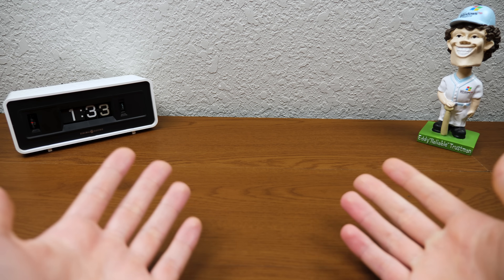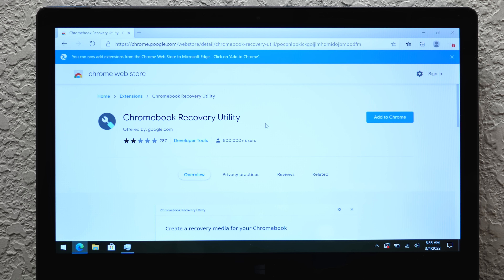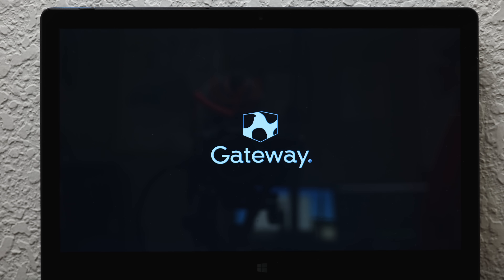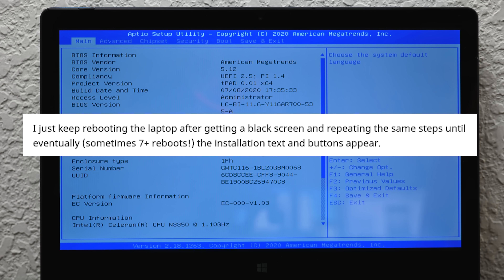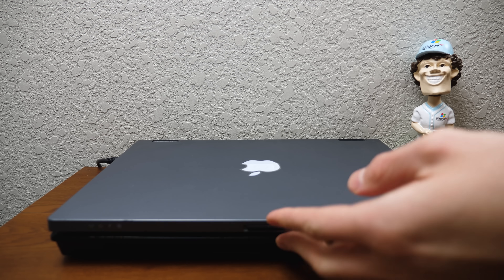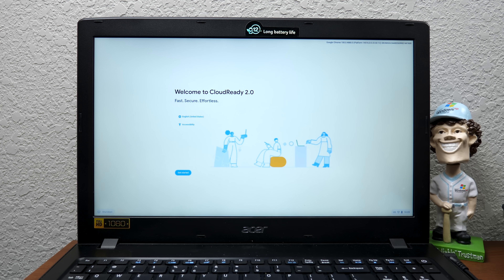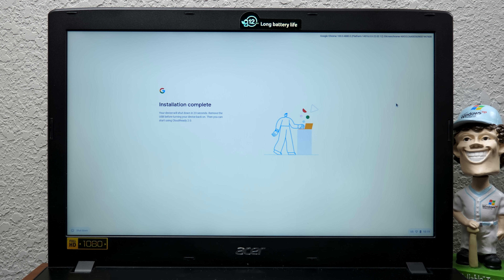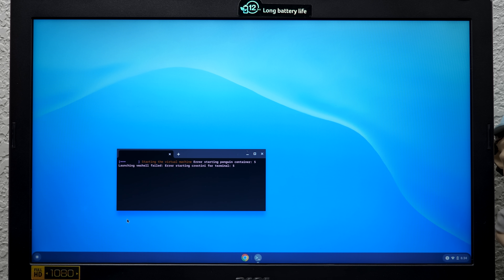Installing ChromeOS Flex but Everything Goes Wrong…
I tried to install ChromeOS Flex on a laptop. This is what happened...

*Recorded on March 4th, 2022.

Pop, High, A (H1).wav" by InspectorJ of Freesound.org